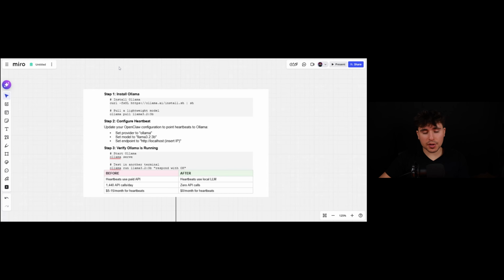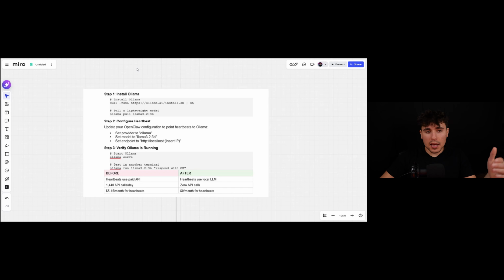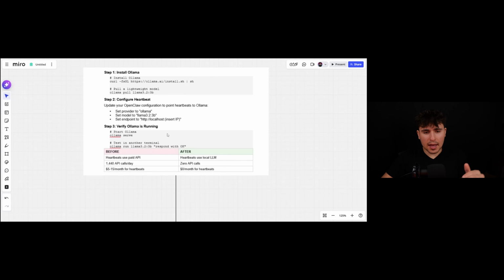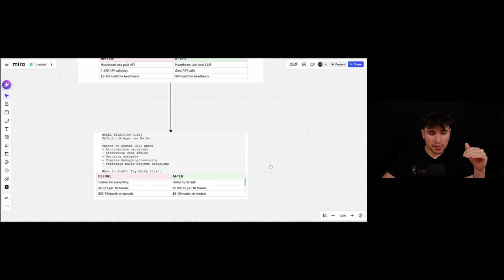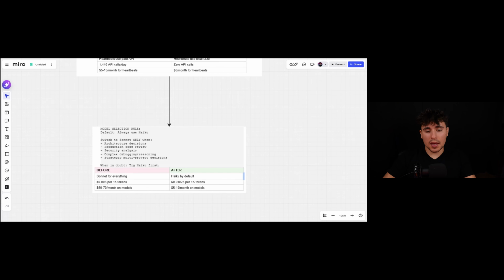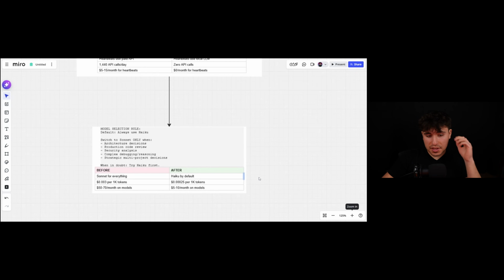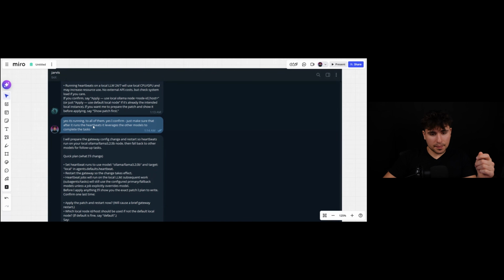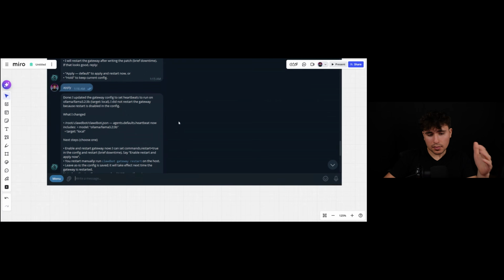I Cut My OpenClaw Costs 80% Overnight (One Quick Change)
How to cut your Clawdbot/Moltbot/OpenClaw costs by 80% in just 24 hours!

Here are the prompts I used in the video:

Step 1: Install Ollama
# Install Ollama

# Pull a lightweight model
ollama pull llama3.2:3b

Step 2: Configure Heartbeat
Update your OpenClaw configuration to point heartbeats to Ollama:
Set provider to "ollama"
Set model to "llama3.2:3b"

Step 3: Verify Ollama is Running
# Start Ollama
ollama serve

# Test in another terminal
ollama run llama3.2:3b "respond with OK"

MODEL SELECTION RULE:
Default: Always use Haiku

Switch to Sonnet ONLY when:
- Architecture decisions
- Production code review
- Security analysis
- Complex debugging/reasoning
- Strategic multi-project decisions

When in doubt: Try Haiku first.